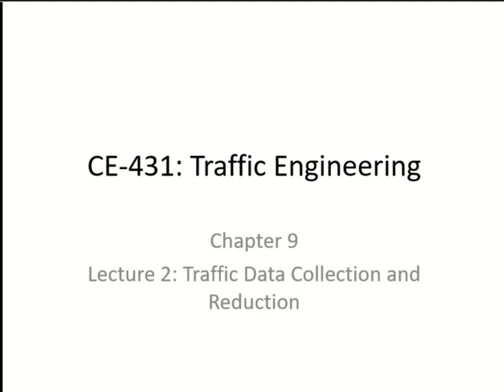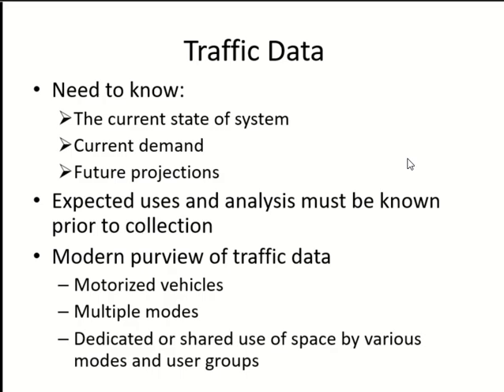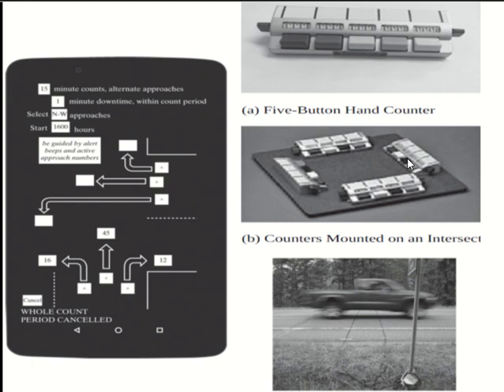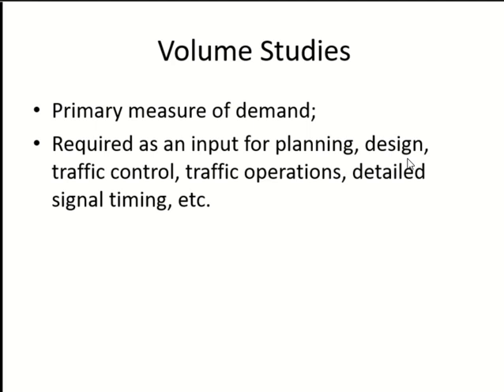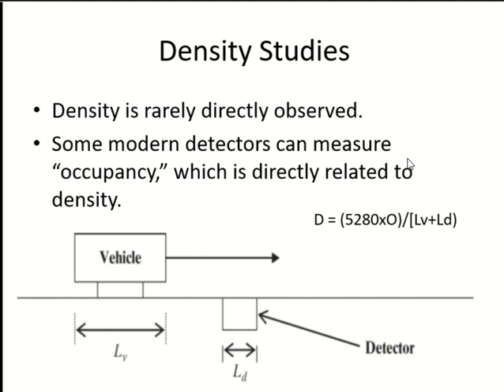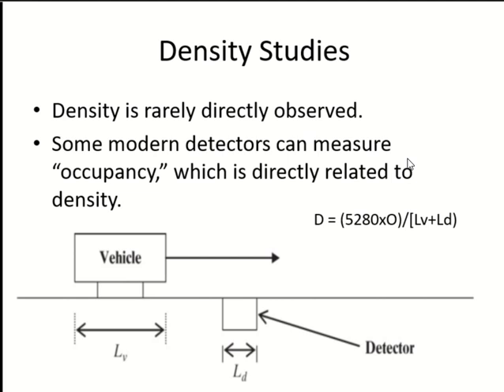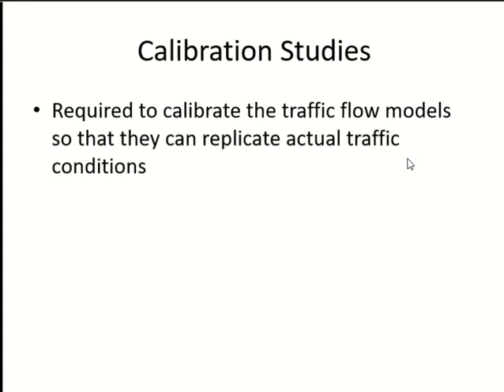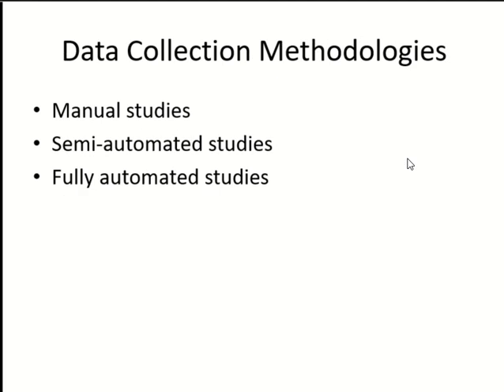Traffic Studies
Volume, speed, density, pedestrians, accidents, parking, calibration, observational, and heavy vehicle studies. Considerations for manual studies and incorporation of breaks in them